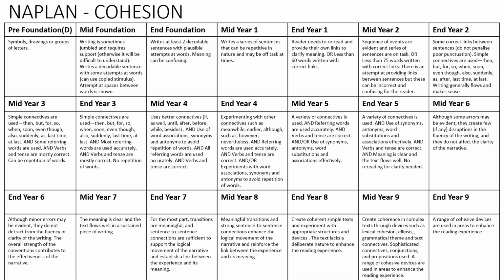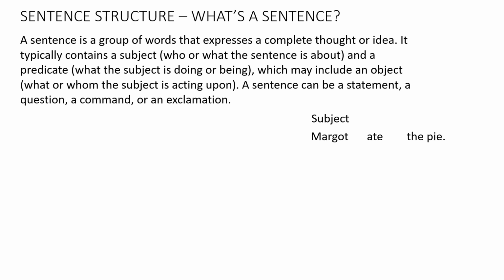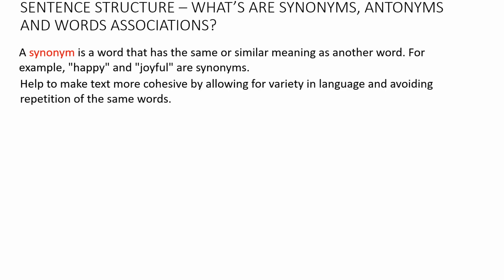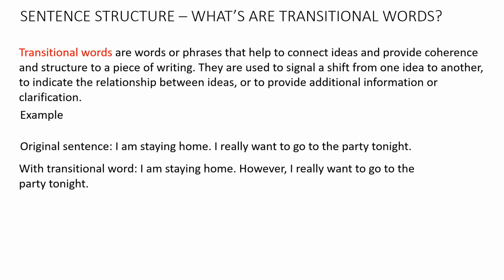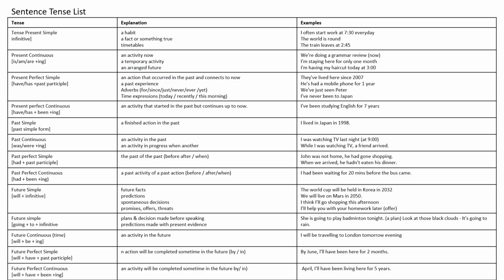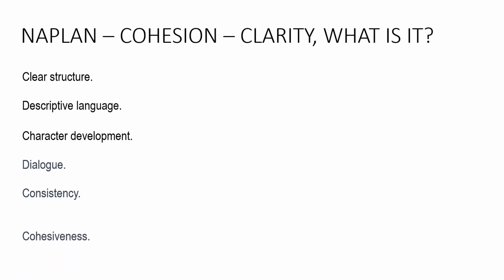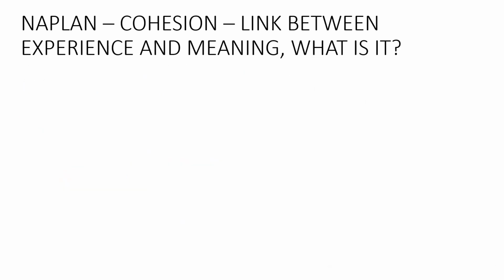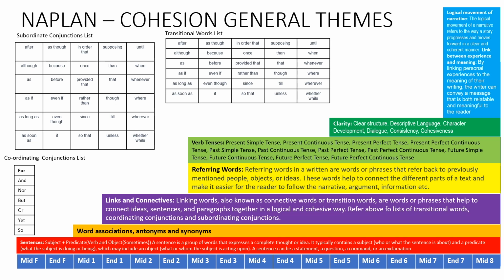NAPLAN - WRITING COHESION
Improve your writing or your teaching of writing by watching this video on Writing Cohesion. Also if you are interested in NAPLAN and how it is marked and assessed, then this video handles just that along with the main devices to bring about cohesion in writing all texts. These devices range from transitional words and phrases to composition structure. Great for teachers and students alike.